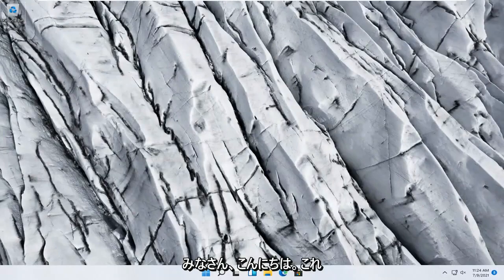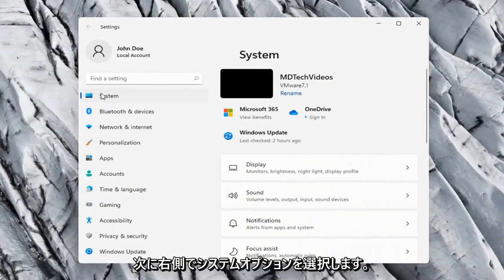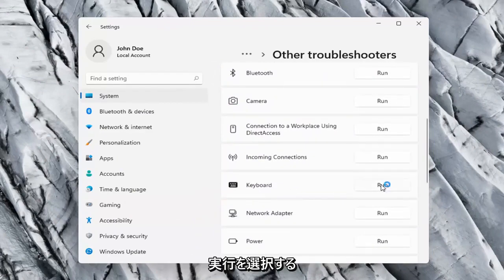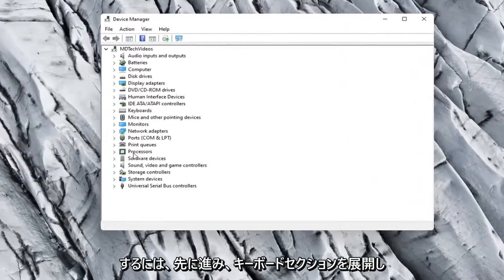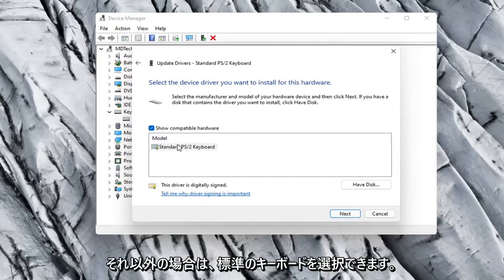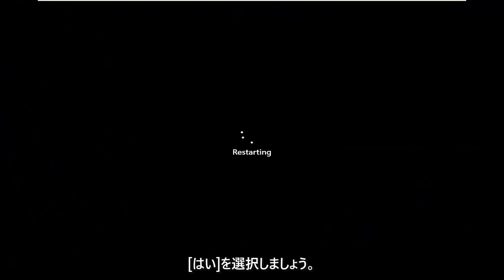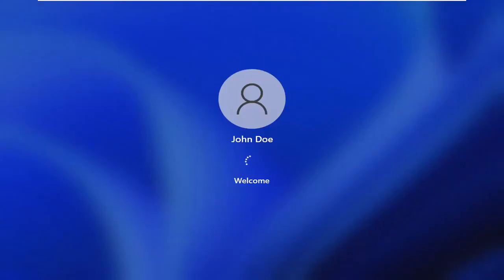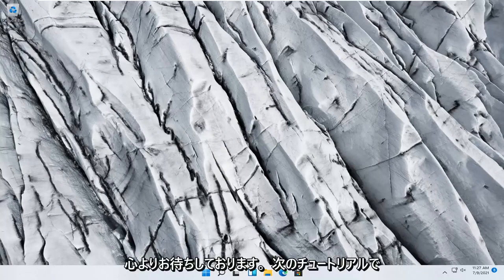パソコンのキーボードが反応しない・打てない場合の Windows 11 [2つの解決策]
Windows11でキーボードが機能しない[2つの修正]

マウスがなくてもコンピュータを使用できますが、キーボードがなくてもコンピュータを使用するのは簡単なことではありません。したがって、キーボードが機能しなくなった場合は、機能していないキーボードを解決することが非常に重要です。キーボードが機能しない理由はたくさんあります。次の解決策を試して、キーボードを再び機能させてください。

このチュートリアルで対処する問題：
キーボードが機能しないWindows11
キーボードが機能しないWindows11のログイン画面
キーボードがラップトップで機能しない
Windows11の起動後にキーボードが機能しない
キーボードが機能しないASUS
Windows11をリセットした後にキーボードが機能しない
キーボードが機能しないコンピューター
キーボードが正しく機能しないWindows11
キーボードが正しく機能しない
キーボードがデスクトップで機能しない
キーボードが機能しないデスクトップウィンドウ11
キーボードが機能しないエンターキー
キーボードが機能しない修正